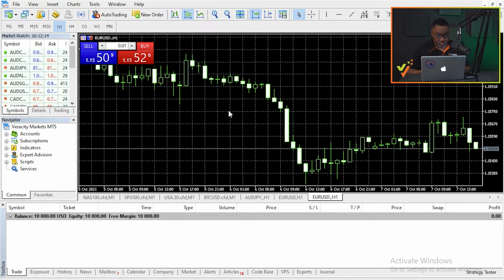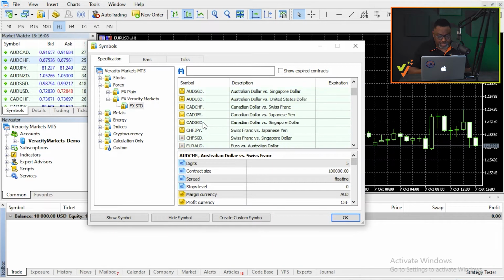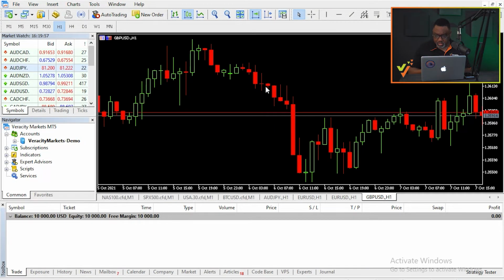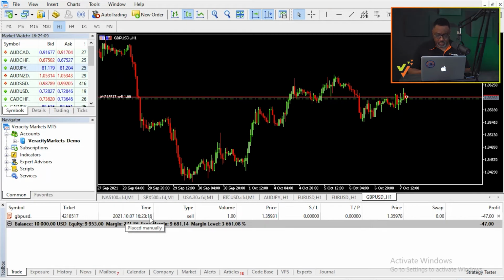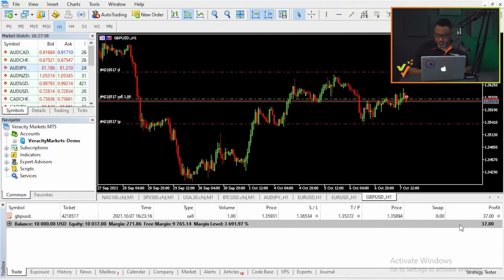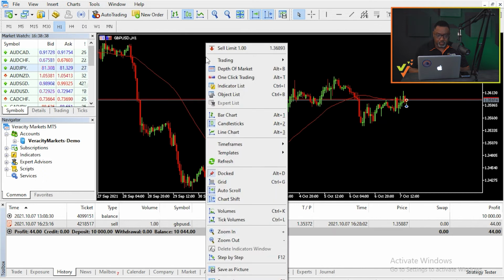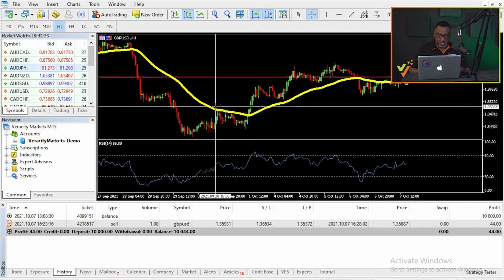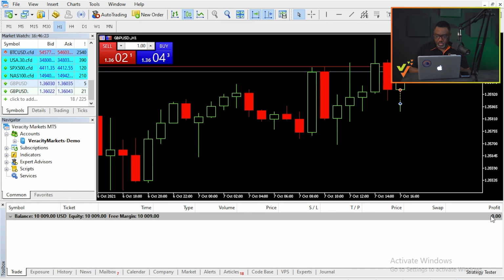Veracity Markets - Getting started with Meta Trader 5 ( MT5 )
At Veracity Markets, we always strive to improve our services and technology for a better trading experience. We also strive to educate our traders on our platforms and better equip them to tackle the financial markets.

As a result, we have put together a detailed MT5 tutorial to get you started on your trading journey. In this tutorial, you will learn the basics from setting up your platform to placing your first trade.